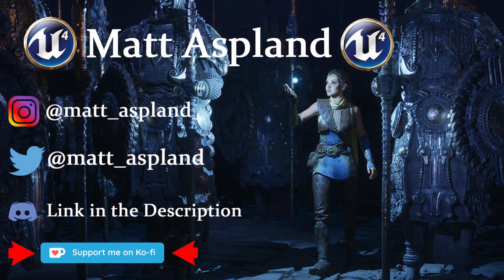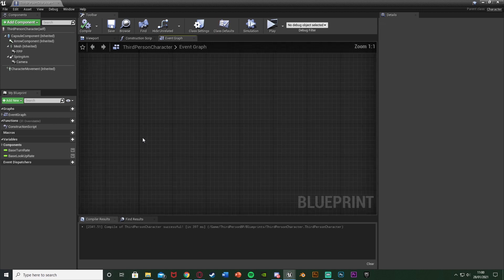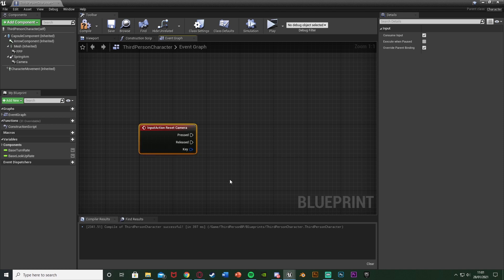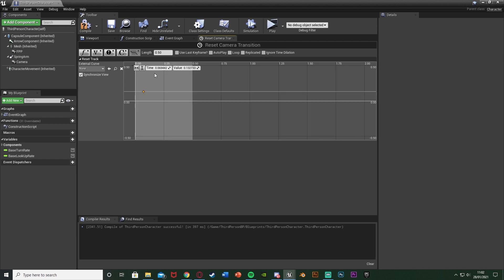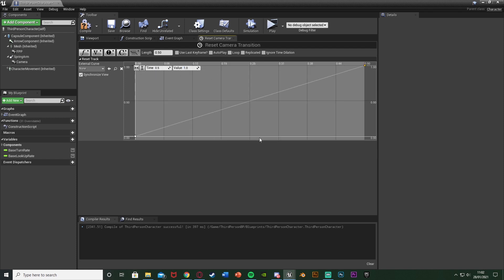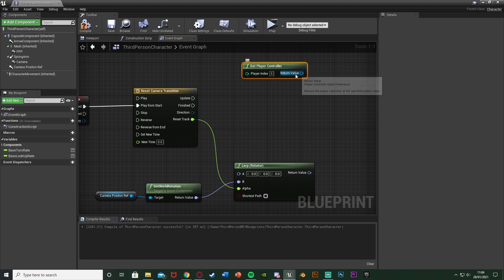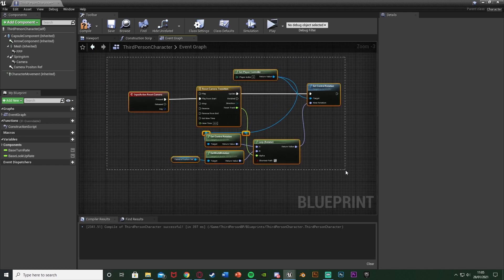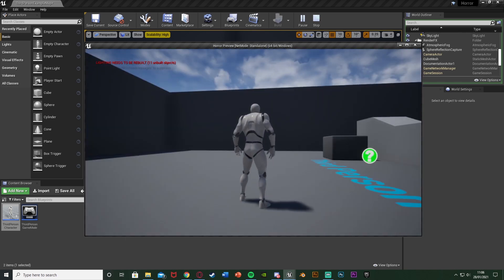How To Reset The Camera Position In-Game - Unreal Engine 4 Tutorial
Hey guys, in today's video, I'm going to be showing you how to reset the player's camera position and rotation on a simple button press. This will be a smooth transition.

00:00 - Intro
00:13 - Overview
00:38 - Tutorial
05:31 - Final Overview
05:49 - Outro